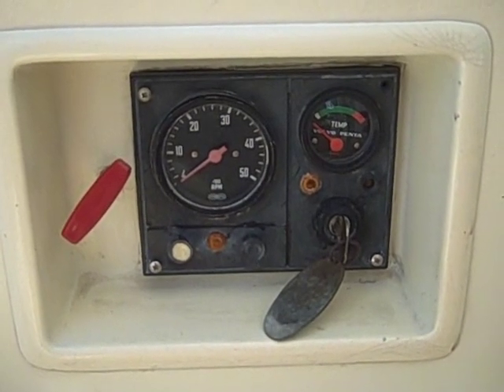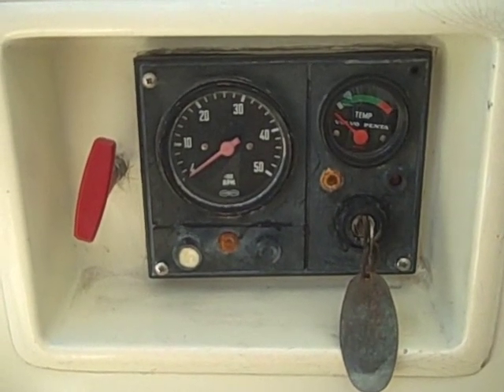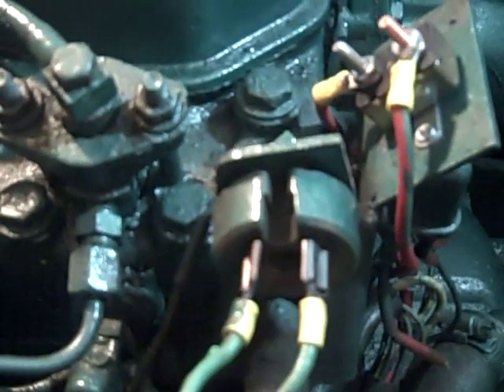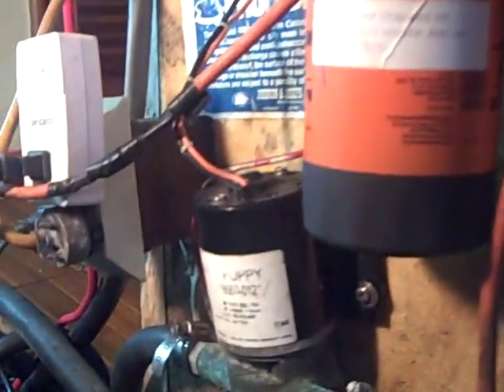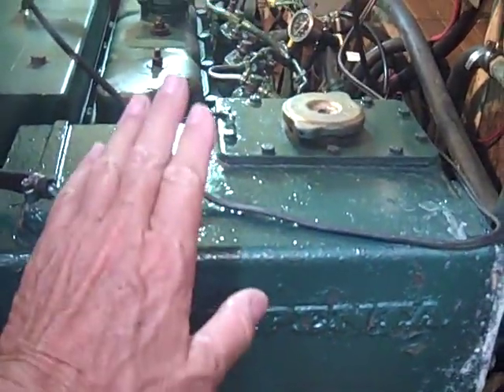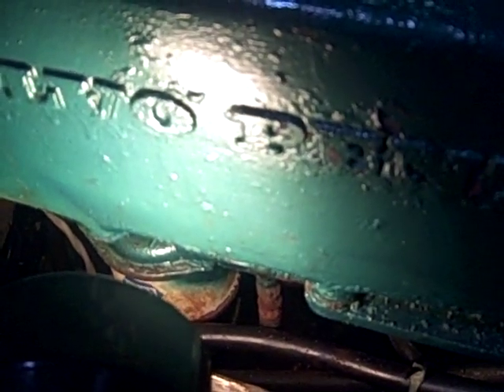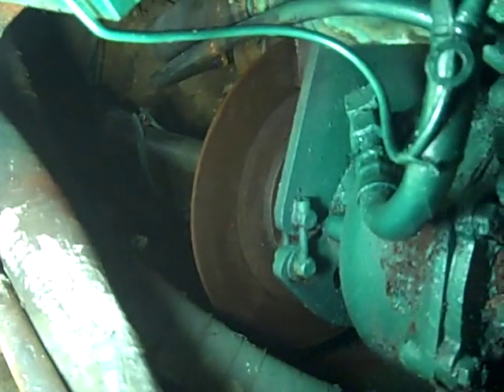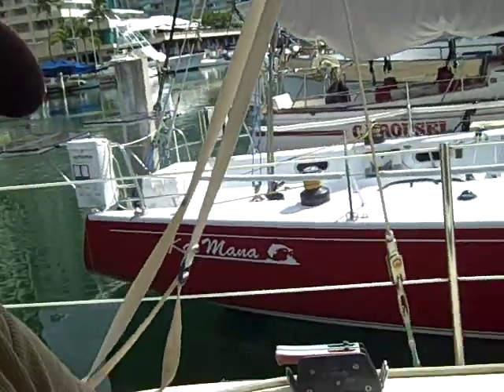Volvo Penta MD21a troubleshooting and suggested modifications.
Trouble shooting a Volvo Penta MD 21a diesel engine and suggest modifications.